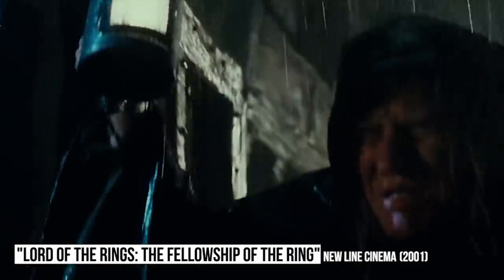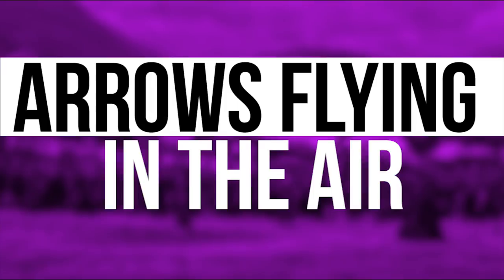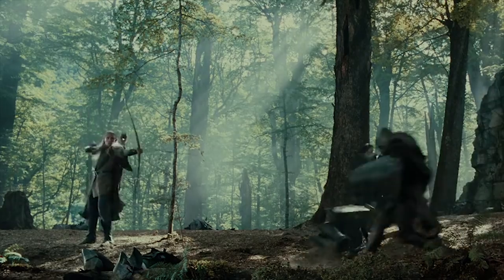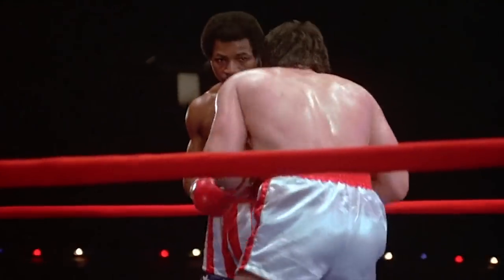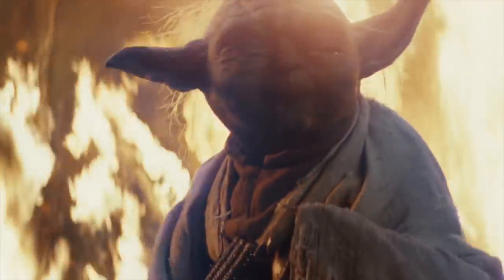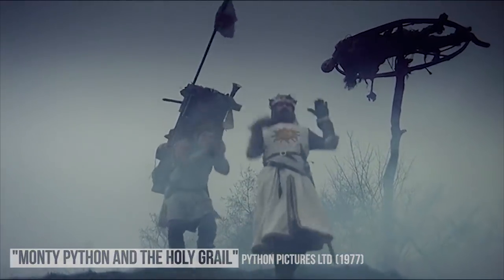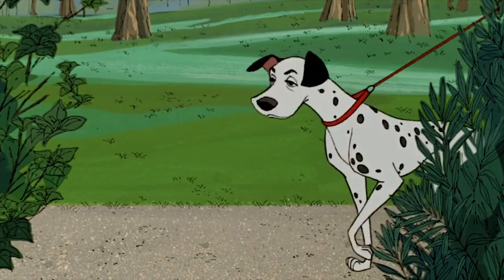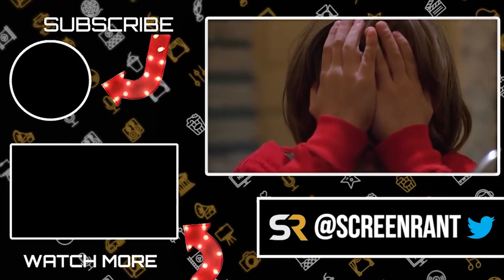10 Secrets About How Movie Sound Effects Are Made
Did you know that everything from rain falling to snow crunching is recorded separately and added in later??

Without sound, we wouldn’t have movies to immerse ourselves into. But it doesn’t stop there. Most of the sound effects you hear in a movie or TV show is actually artificially produced in a studio, meaning that what the production team is actually recording on set or on location isn’t the sound that makes it into the final cut. So a team of dedicated sound artists use random objects found in everyday life and replicate the sounds using a technique called “Foley”. Even the most simplest of sounds, like that of a dog walking, are more often than note remade in a studio. So how do you made a dog walking? Well, a bit of plastic and a keychain should do the trick. See where we’re going with this? The buzzing of insect or fairy wings isn’t made by the flying of a trapped bug in a jar but rather a bicycle wheel is what brings it to life. Fire is a dangerous thing to play with, especially in a tiny studio so foley artists have to replicate fire without any fire around. Cellophane, bubble wrap and bags of chips can help with that. The same goes with snow, which would melt in the studio unless it’s cold enough so cornstarn can be used and produce a similar effect. Then there’s more physical sounds, such as a blow to the face or someone falling to the ground. Both are impact based but no one even gets touched, instead the foley artists layer different impacts together to get that meaty impact sound. Layering also works with something like a horse gallop, which can actually be made by using real horse hooves but can also be used by hollow wooden objects or coconuts which will produce a similar effect. It’s this level of hard work that makes movies so real and which garner's Oscars for sound engineering at the Academy Awards.

Featuring:

Entry 1 RAIN
Entry 2 BONE BREAKING
Entry 3 ARROWS FLYING IN THE AIR
Entry 4 SNOW CRUNCHES
Entry 5 PUNCHES
Entry 6 FIRE
Entry 7 FAIRY WINGS
Entry 8 HORSE GALLOPS
Entry 9 DOG WALKING
Entry 10 BODY FALLING